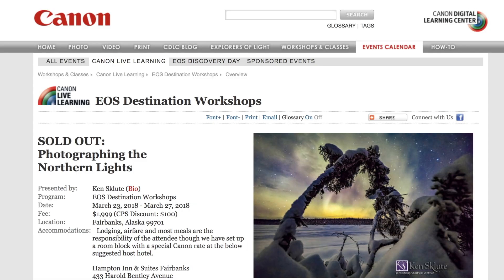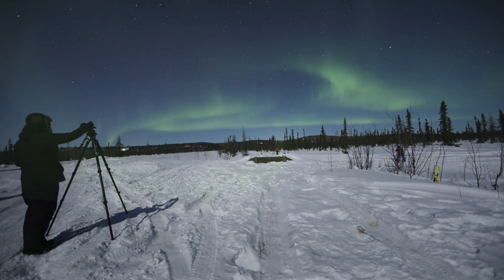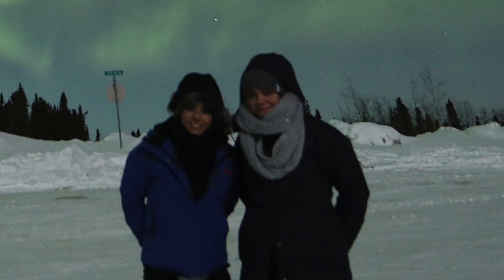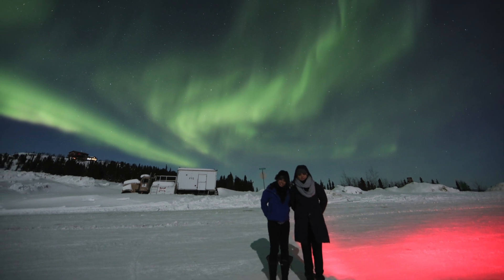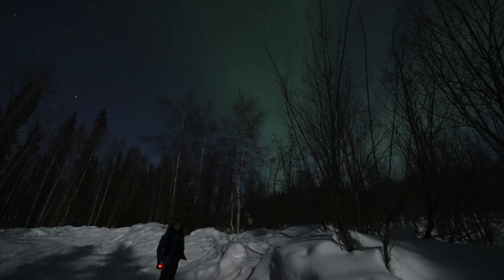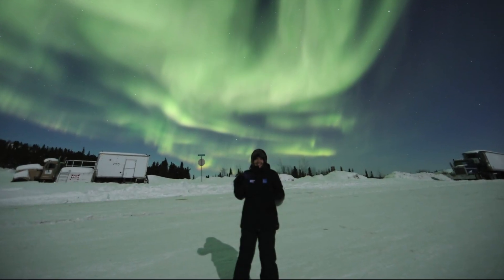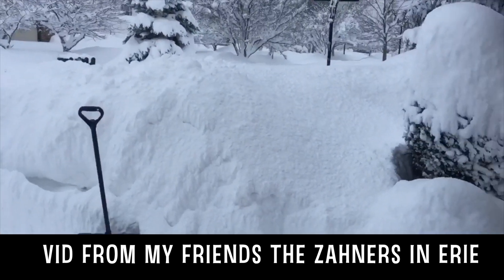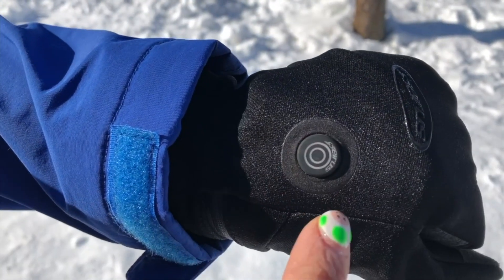Katie Linendoll's - How to Photograph the Northern Lights: Tips & Tricks for Location, Gear, & Tech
In a recent trip to Fairbanks, Alaska Katie Linendoll was invited to a Canon Workshop focused on photographing the Northern Lights with Canon Explorer of Light Ken Sklute. Katie shares everything a beginner needs including: photo tips, location, how to capture video, the best heated gear and more.